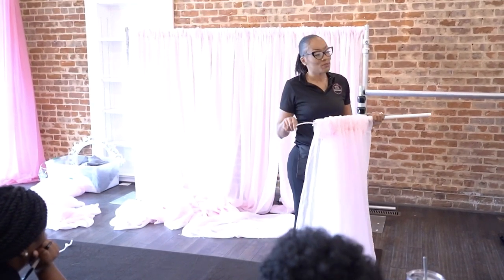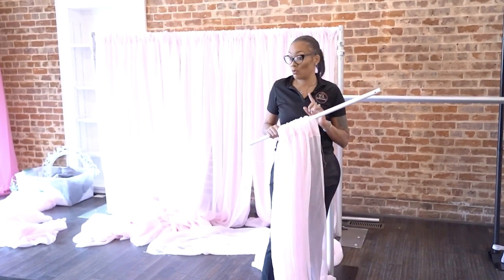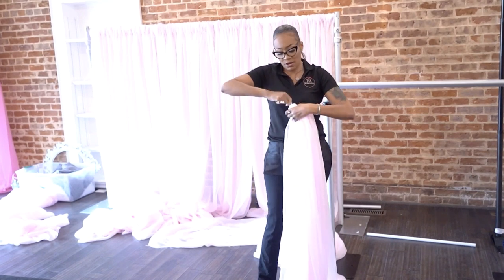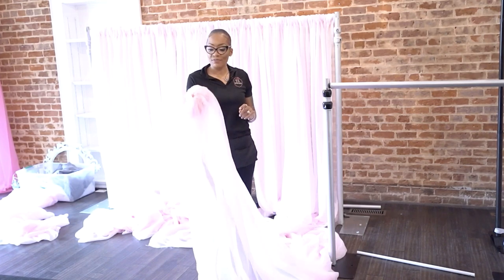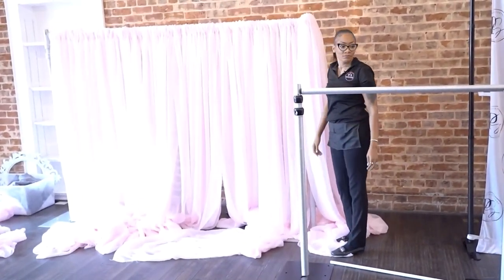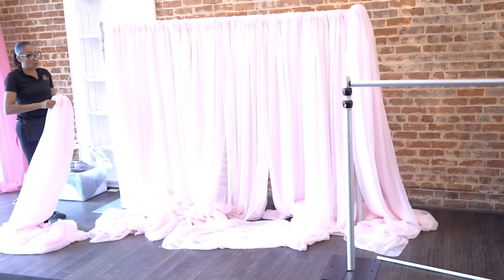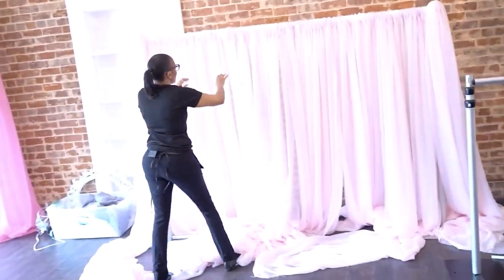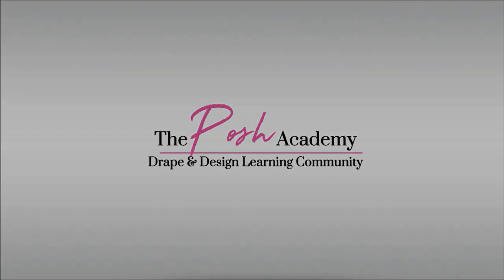How to Make Pole Covers for Your Backdrop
Watch this video to learn how to make pole covers for your backdrop the correct way and no longer have backdrops that have newbie mistakes.

😵 So you want to know more about pipe and drape, I did too, and here are other videos I created on that topic.

💥💥 WANNA LEARN PREMIUM DRAPING ONLINE? 💥💥

PRECIOUS STEVENS
A full-time entrepreneur who teaches event professionals how to make more money doing what they love by attracting higher-paying clients through premium draping and common core marketing strategies. This channel shares tips, tricks, and resources on how I built my 6-figure business in less than 2 years doing what I love. If you are looking to take your creative business to the next level, let's chat about ways I can help you do just that!